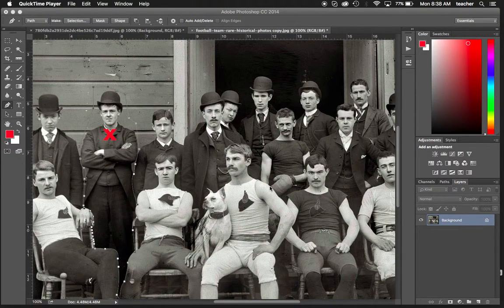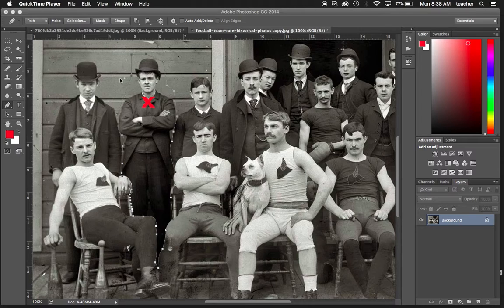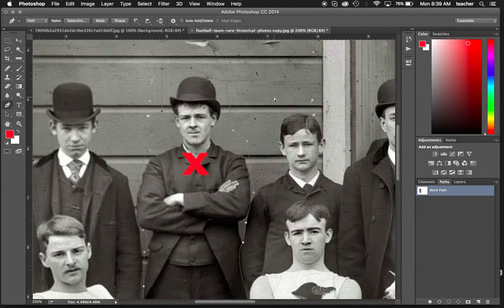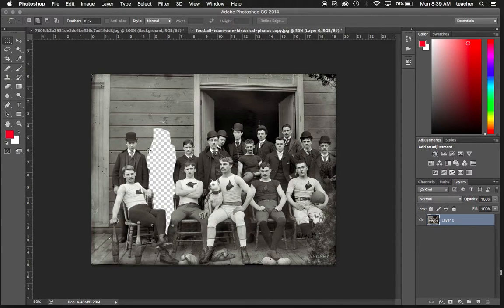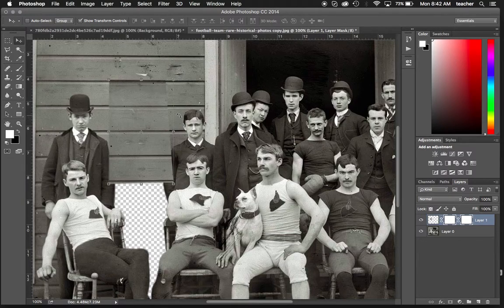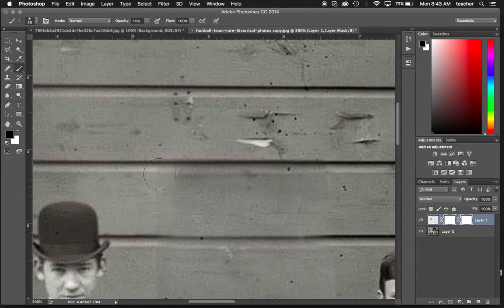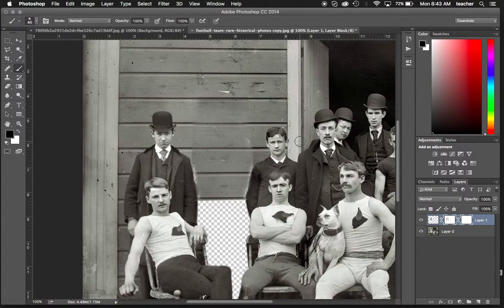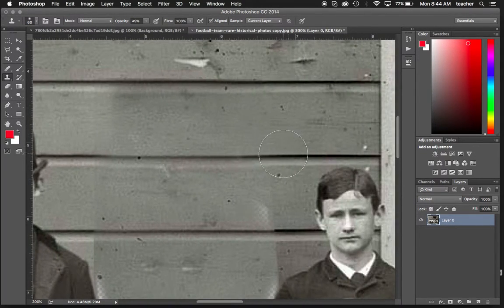removing the guy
Removing a person from a photo.